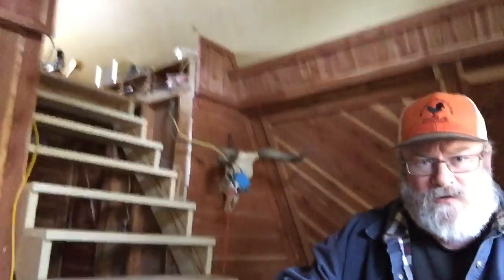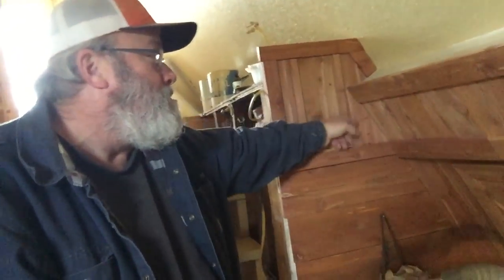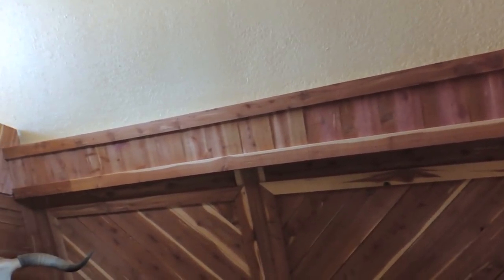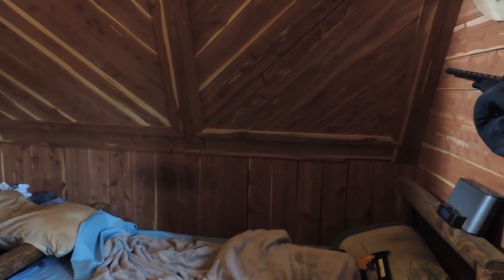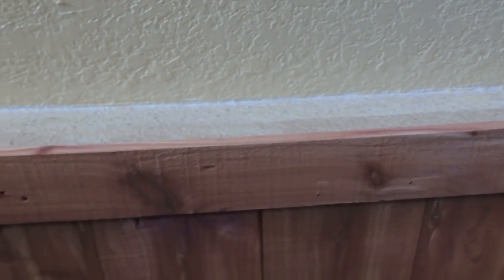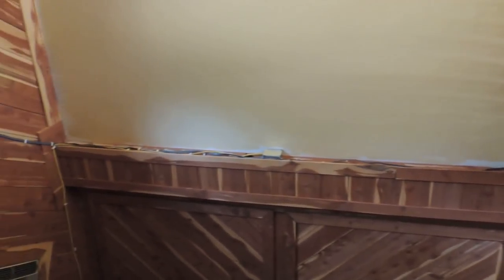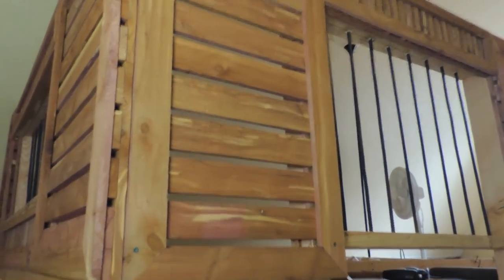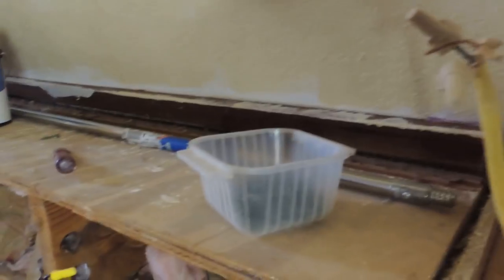CABIN LOFT RENOVATION. Day 5 of build. Getting closer!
Today I worked on the ledge in living room and started on the side railing.\
Sorry about the sound when I used cell phone, I forgot I have a wireless microphone for that. Next time.

Mailing Address:
Dogman Homestead
P.O.Box 16
Waldron,Ar 72958